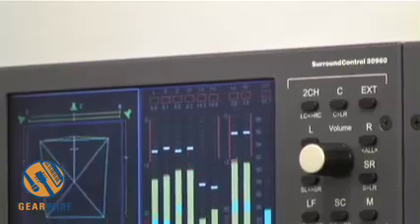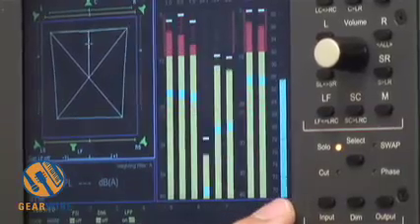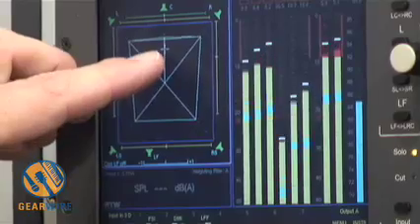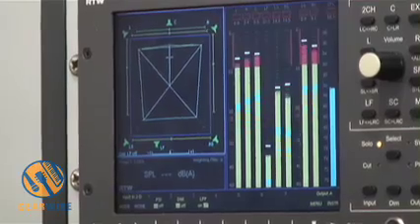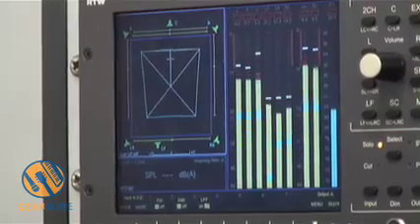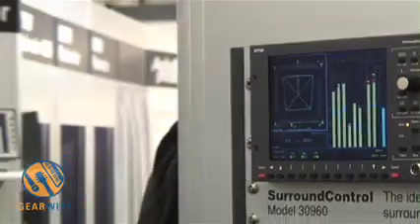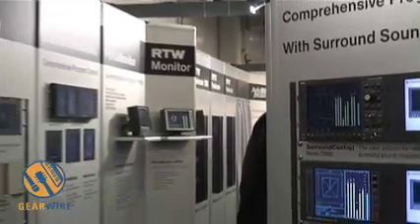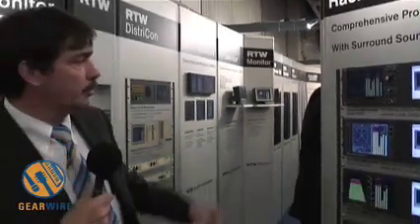AES Vienna Video: RTW Model 30960 Surround Metering Instrument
The RTW Surround Control Model 30960 is a solution for surround monitoring of both the digital and analog varieties. Check out this video from the 122nd AES in Vienna, Austria where Michael from RTW gives us a complete overview of the product.

Also check out Part 2 of the RTW coverage from the show.